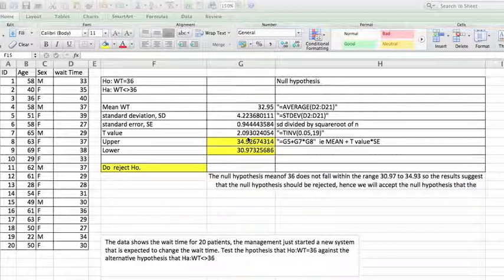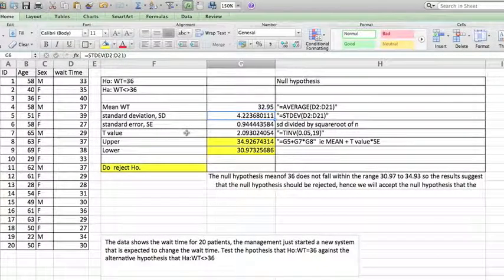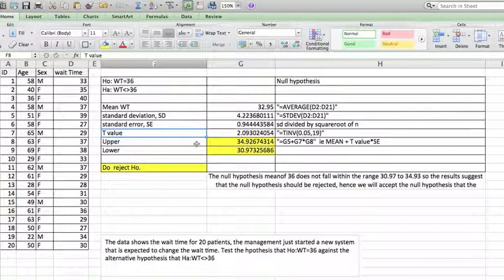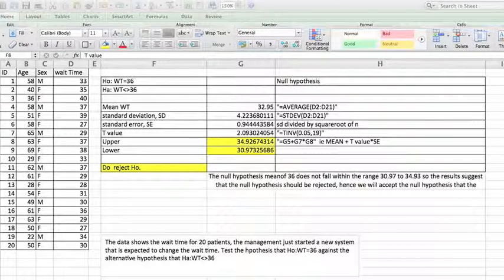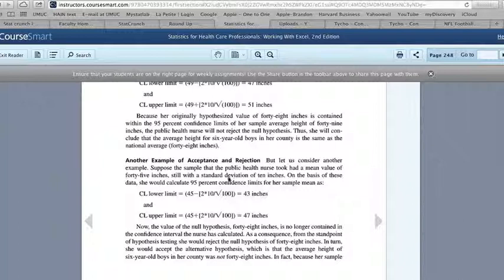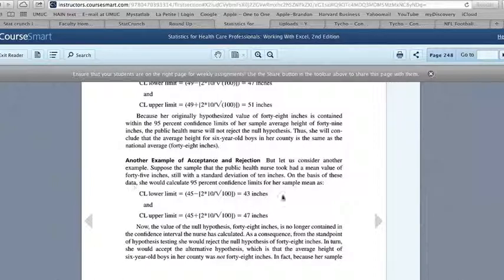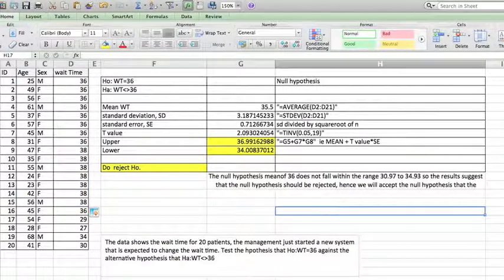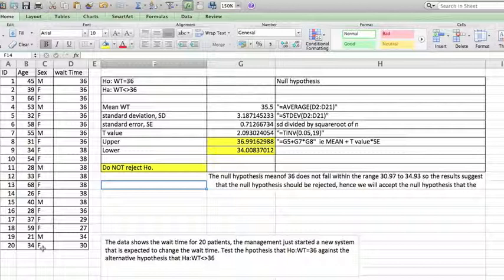Hypothesis testing 7.3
Solution of hypothesis testing using excel. Strongly related to HAIN text